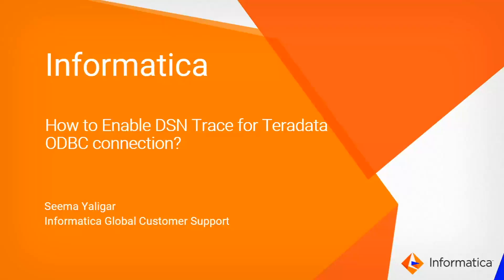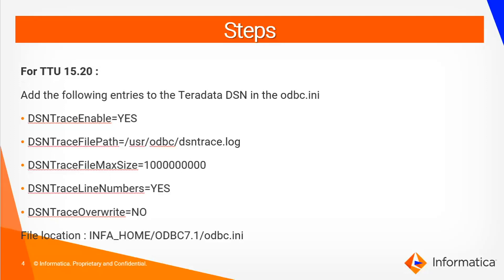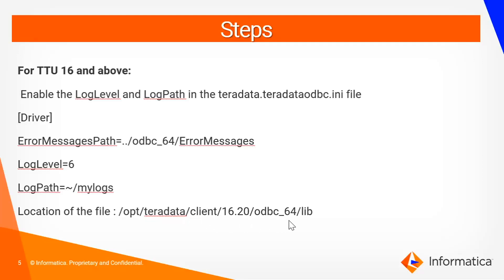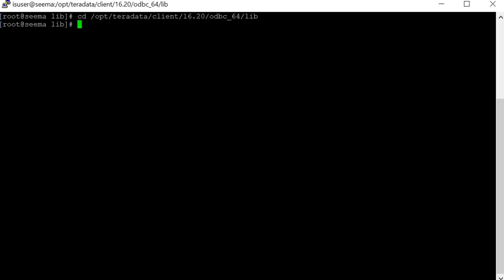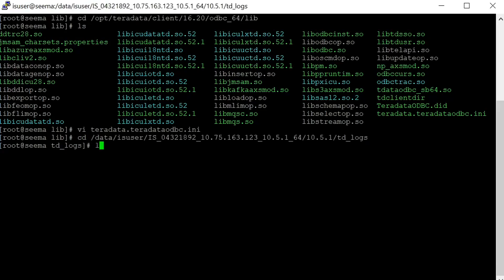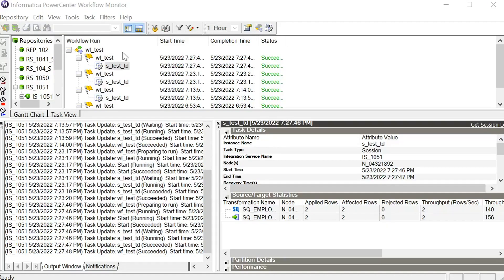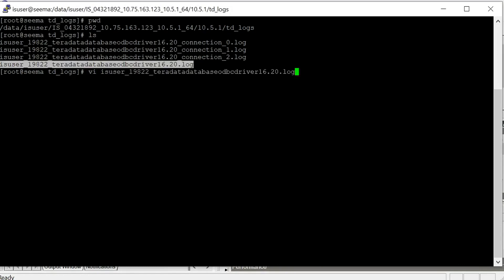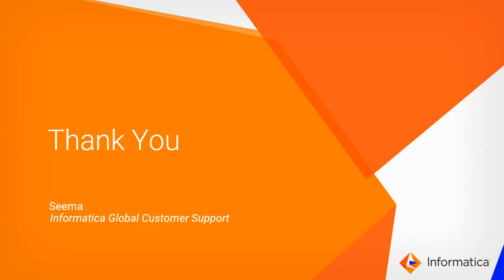How to Enable DSN Trace for Teradata ODBC Connection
This video explains how to enable DSN Trace for Teradata ODBC connection.

Expertise: Beginner, Intermediate
User Type: Administrator, Developer
Category: Administration
Project Phase: Configure
Problem Type: Configuration